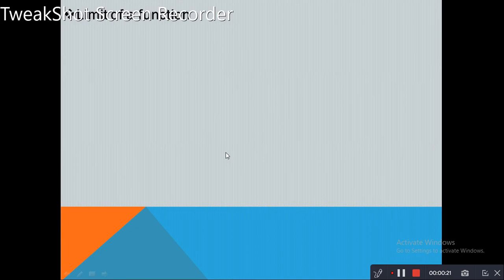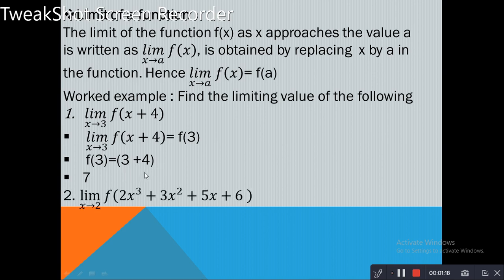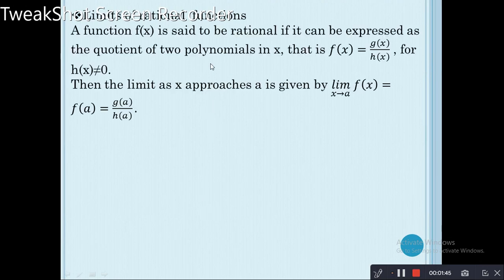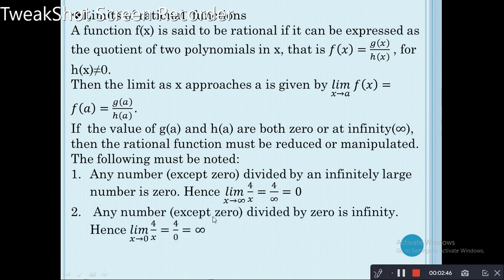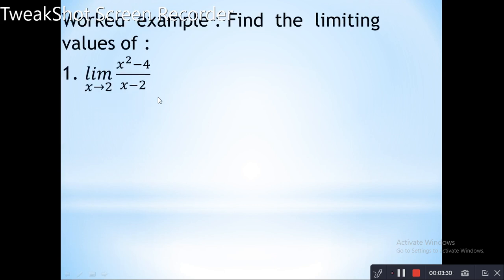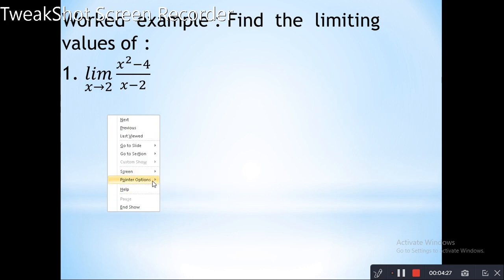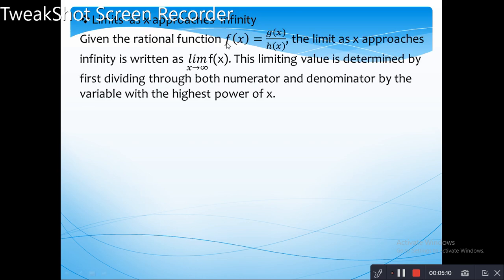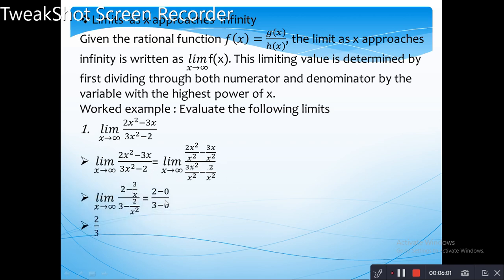Limits of a function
In this video our focus is on limits of functions.